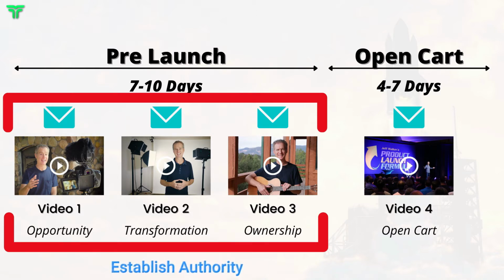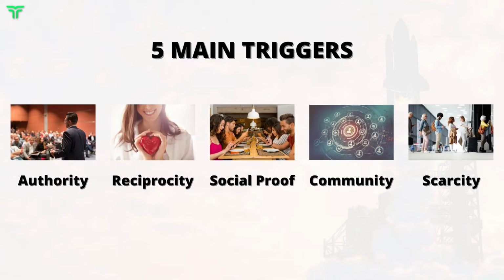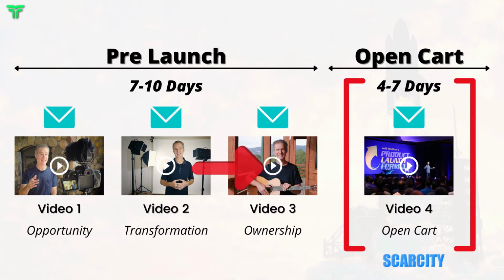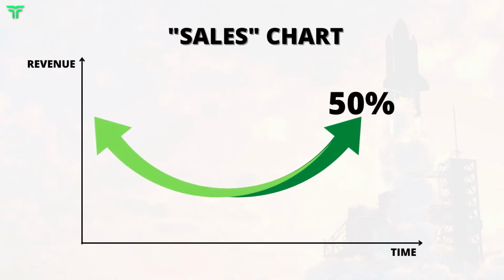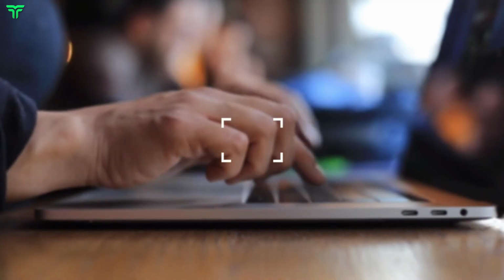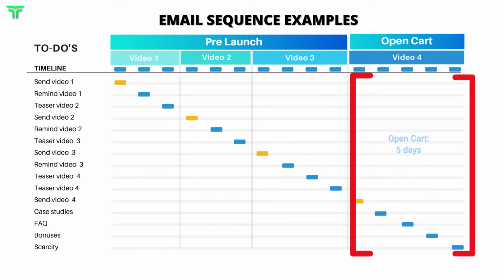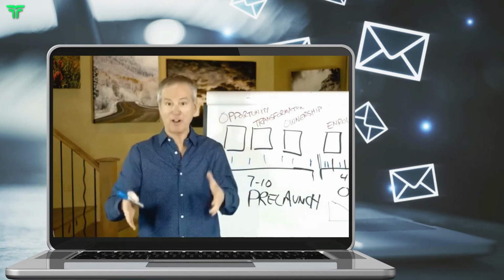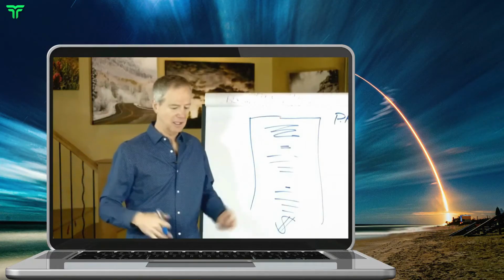Launching Your Product Like iHOLLYWOOD: How to launch, startup, scale your own business |Jeff Walker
🔻 Launching Any Product or Business with Jeff Walker's New PLF: How to Launch a new product online/offline, Startup your own business and Scale it to 6-7 figures (*LINK BELOW).

👁‍🗨 More Related Videos & Playlists people also watched:
How to create, launch, market and sell a course online (The Untold "Expert Secrets" Show with Marisa Murgatroyd)

How to Find & Choose your Coaching Business Ideas/Models/Niches that fit your Unique Genius, become an Online Coach and Startup a Business of your own Best Life: